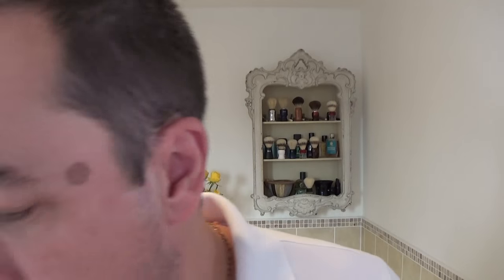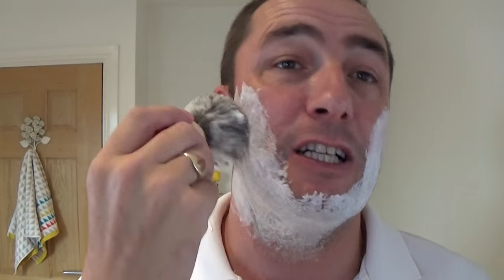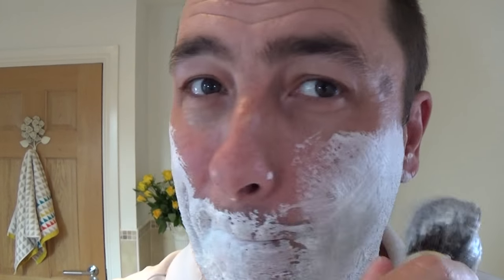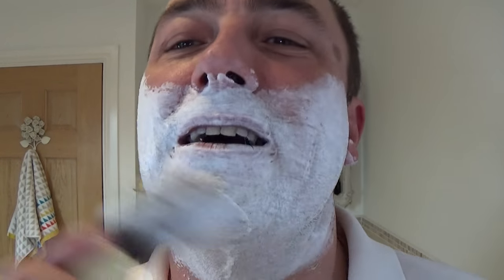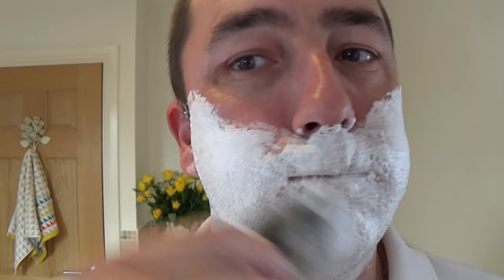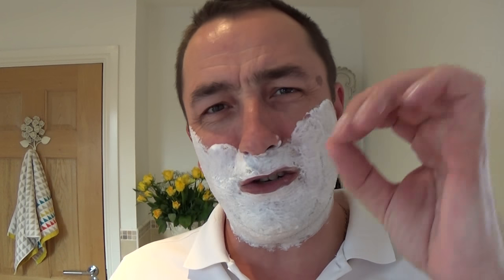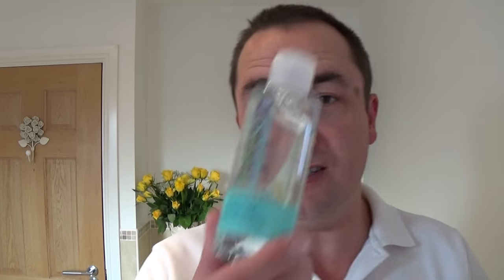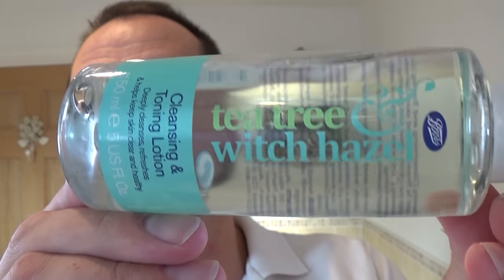GEM *Gold Bullet Tip* 1930's SE Razor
Shaving using a GEM Gold Bullet Tip 1930's (Single Edge) SE Razor, GEM SE Blade,  Everyready Horse Hair Brush ( as good as a badger).
The Sudsy Soapery Citrus & Bay Triple Butter Shave Soap, Boots Tea Tree and Witch Hazel, Pinaud Clubman Virgin Island Bay Rum Cologne and Nivea Original Aftershave Balm.